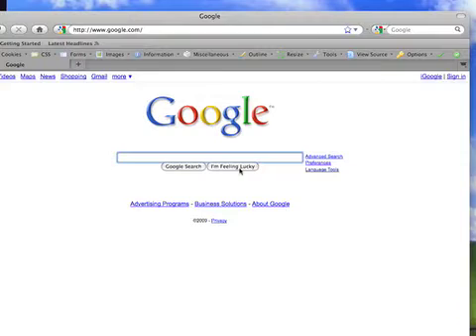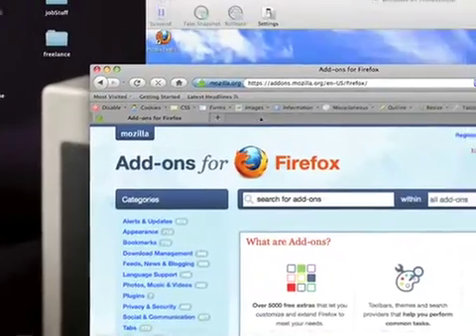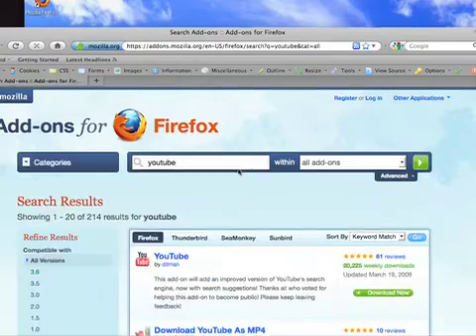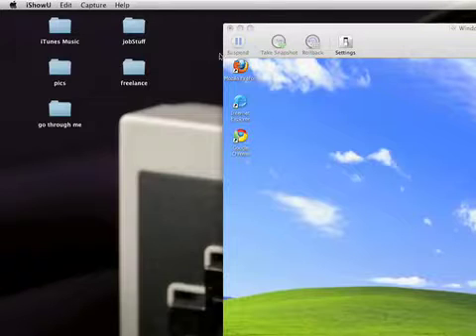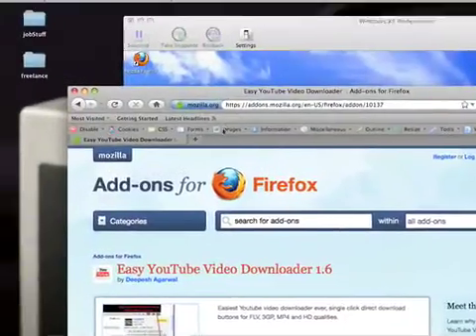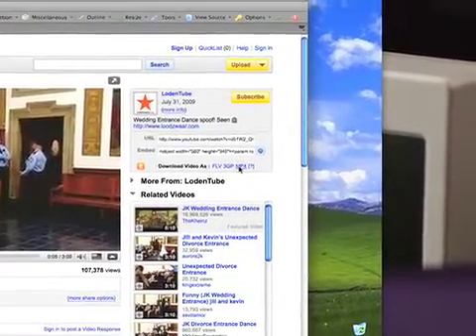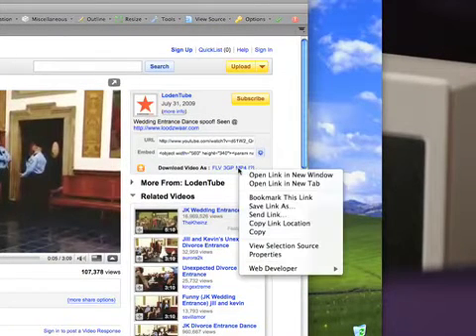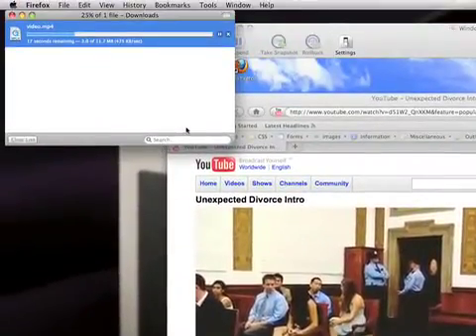Firefox Addon - Extract YouTube Videos Straight from the site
if you want to get youtube videos for your iphone, psp, etc, you can extract it like this.